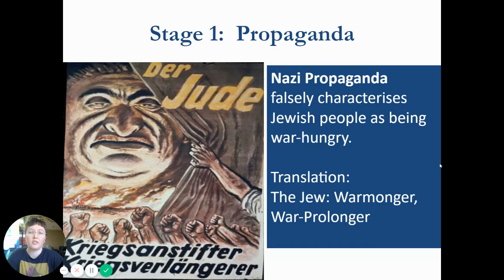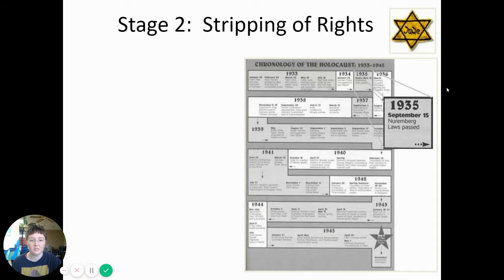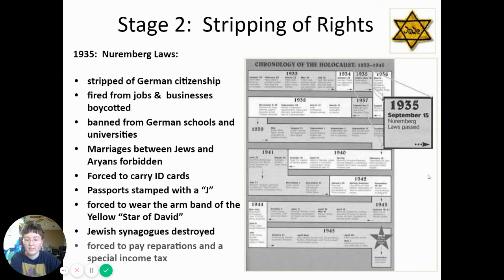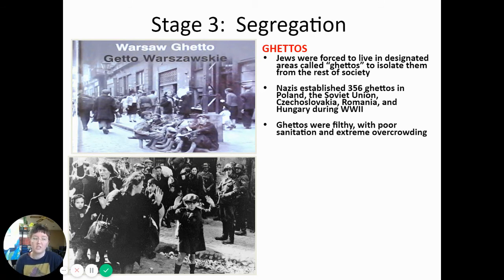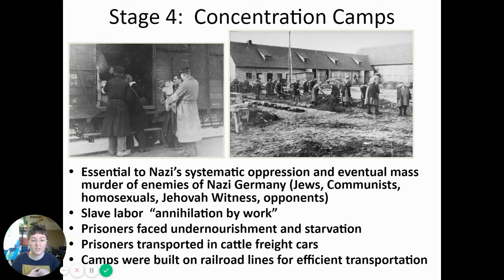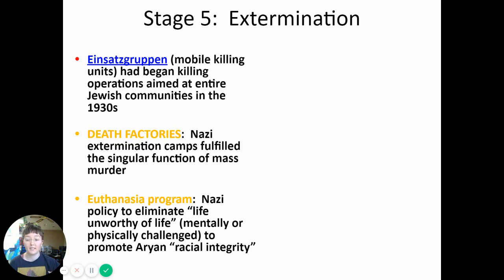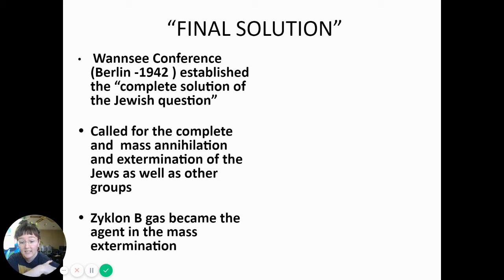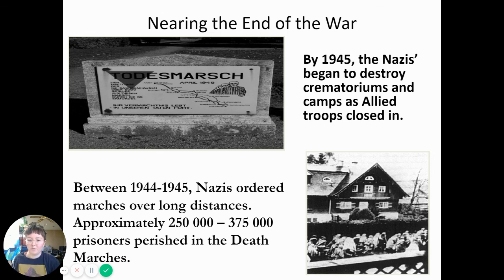5 Stages of the Holocaust Google Slides